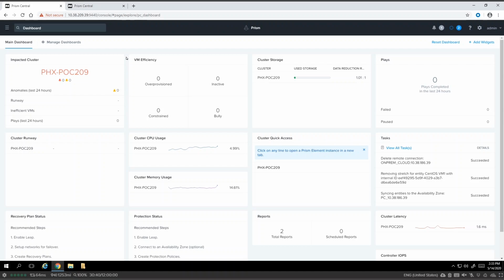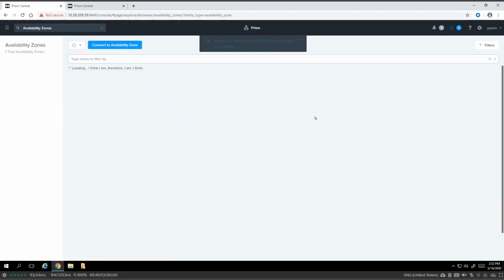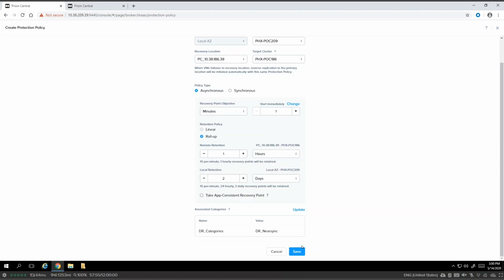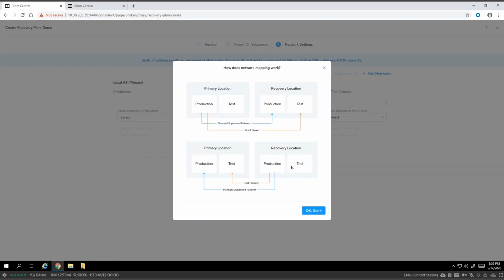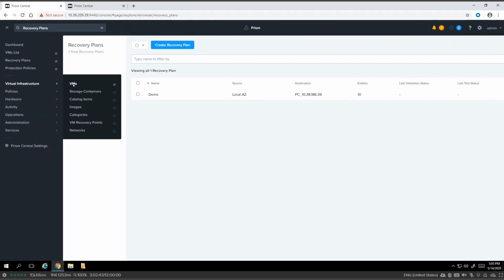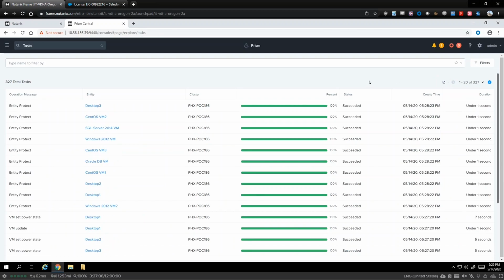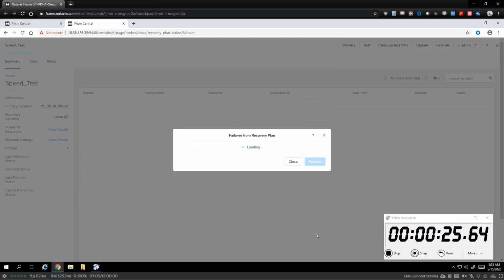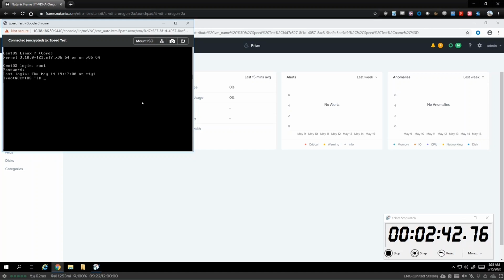Nutanix Recovery Plans with Nearsync & Sync on 5.17